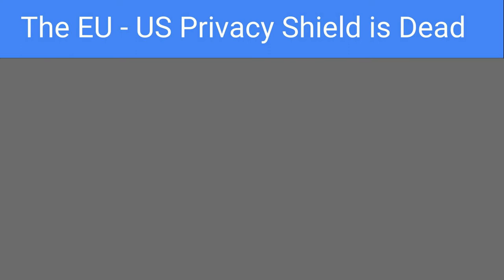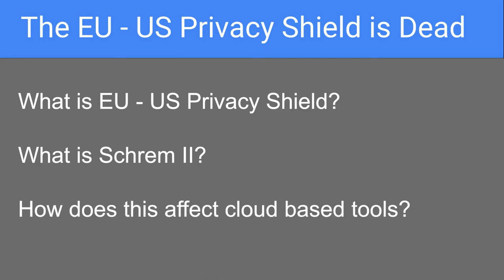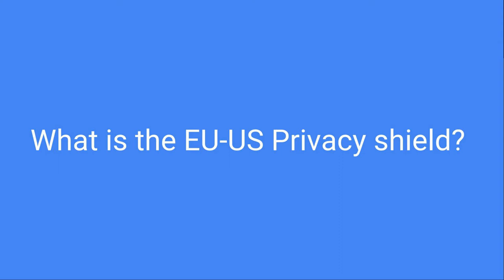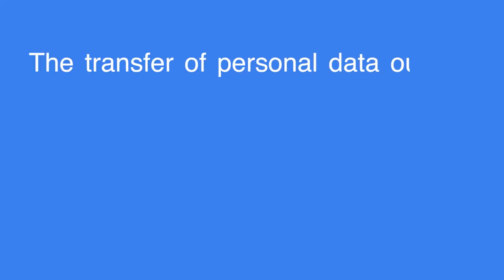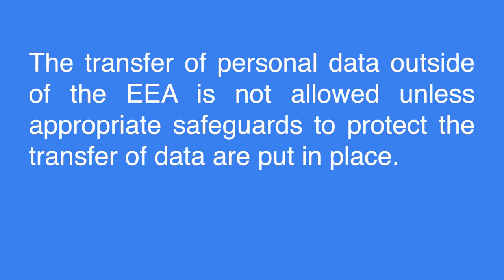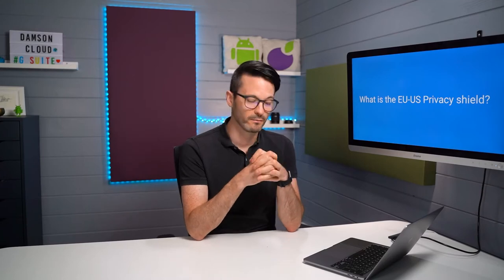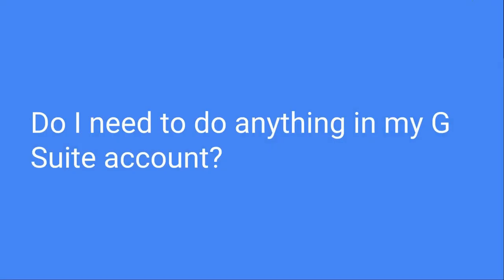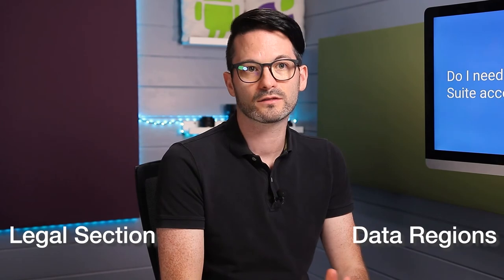The EU-US Privacy Shield is Dead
What does that mean for cloud based tools like Google Workspace (formerly G Suite)  and what, if anything do you need to do as a Google Workspace customer.

You might be aware, or maybe not, of the major development for international transfers that took place on July 16th 2020, declaring that the EU-US Privacy Shield is INVALID, enter: Schrem ll.

Thousands of participating companies were once connected with this the EU-US Privacy Shield, and so are greatly impacted and affected. With the abandonment of the EU-US Privacy Shield comes potential impacts on you (our customers) and for those of you out there using Google Workspace for your businesses.

We break down the 4 key focus areas that you might experience, to assist you with the change and what this all means in this week's video.

If you want to be able to seamlessly let your staff work remotely and move your office to the cloud to avoid headaches like VPNs and outdated ways of collaborating over email, talk to Damson Cloud about how Google's communication and collaboration solutions can help your business.